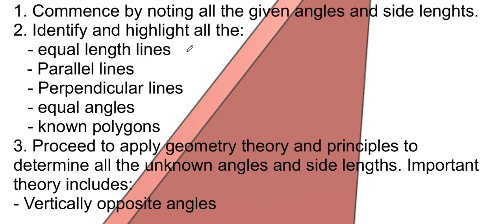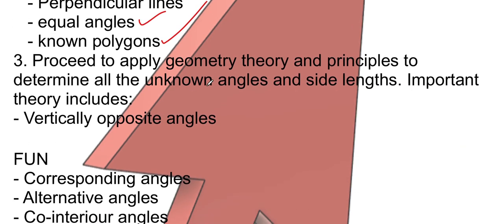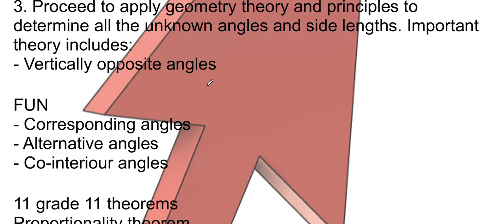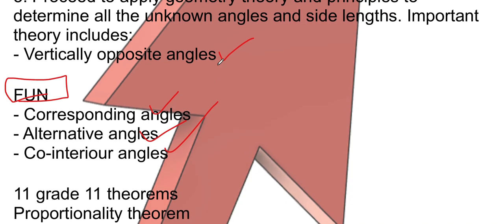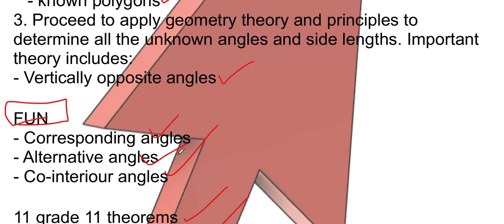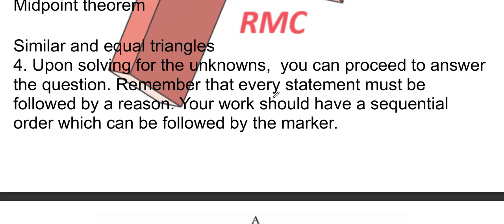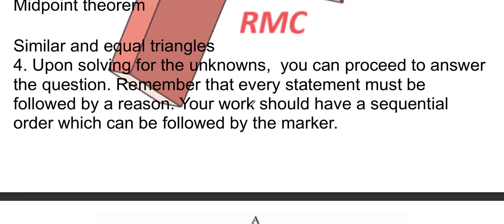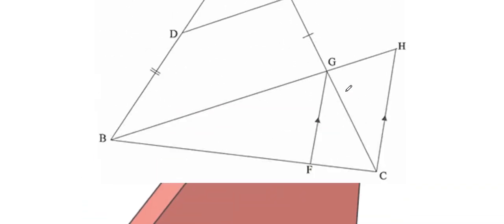Solve ANY GEOMETRY question Like a Pro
Collect maximum marks in Math Paper 2! In this video I share a step-by-step approach
you can take to get total marks in the GEOMETRY questions. This video is suitable for all FET level
students. This video will provide you with some tips, hacks and boost your confidence
before your next math test/exam.